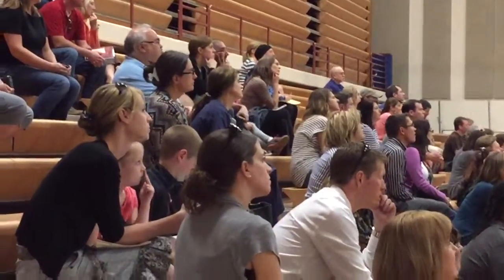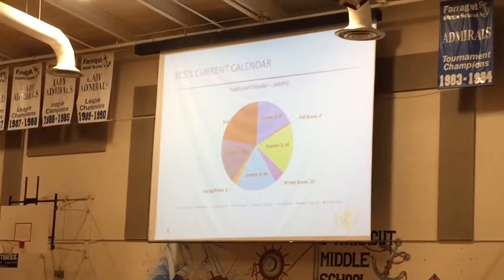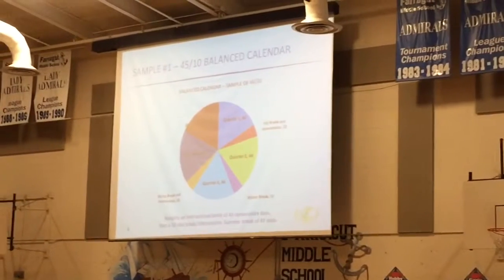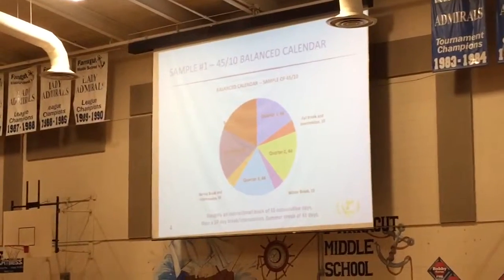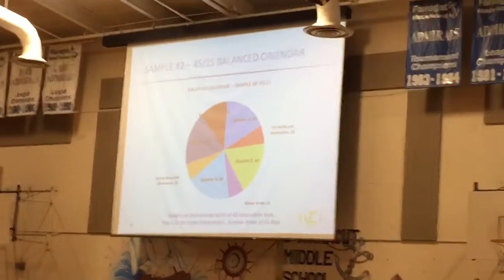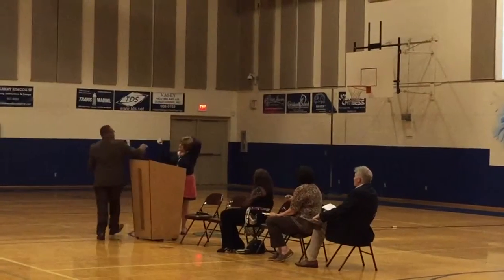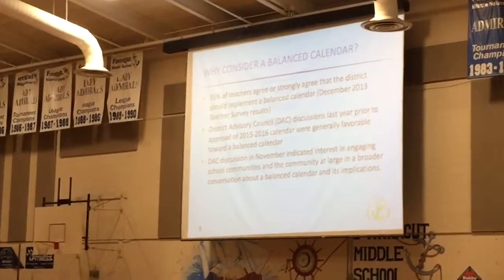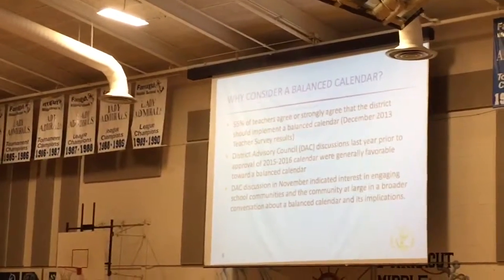Knox Schools Balanced Calendar Meeting at Farragut 3-23-2015 Part 1 of 5